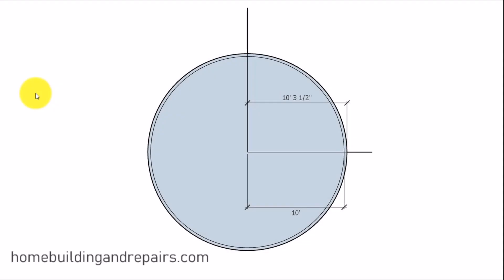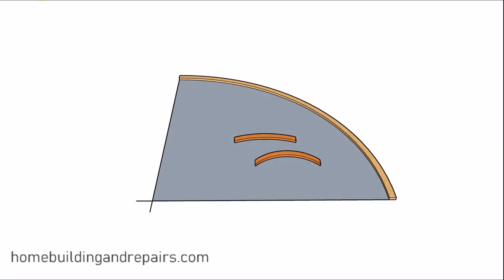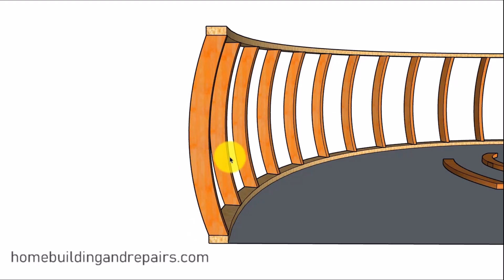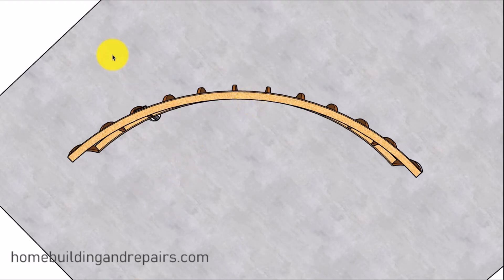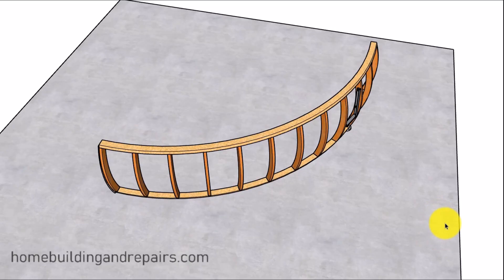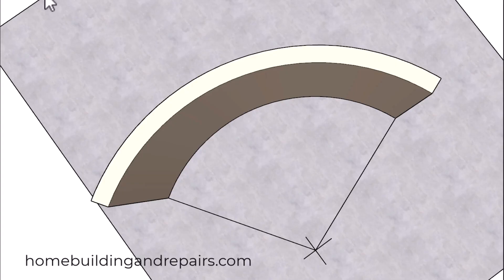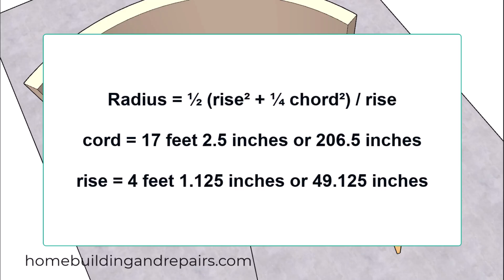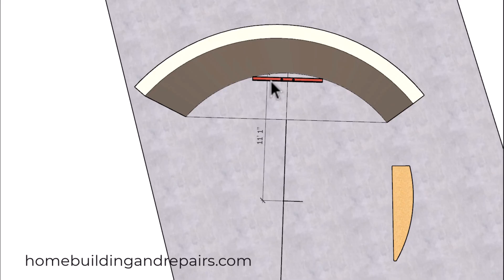How to Frame a Complex Curved Wall - A Step-by-Step Guide for a Unique Project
- This video provides a comprehensive guide and creative solutions for constructing a complex, curved, or S-shaped wall, a challenging project for even experienced builders. Whether you're a DIY enthusiast looking to tackle a unique design element or a professional contractor seeking methods for advanced framing, this tutorial offers practical techniques and problem-solving ideas.

For the Do-It-Yourself Homeowner:
Learn the foundational steps of building a non-standard wall. The video breaks down the process of creating a curved wall from a 10-foot radius concept, including how to cut and shape the top and bottom plates from common materials like plywood, OSB, or dimensional lumber (2x8s, 2x12s). It explores stud placement and offers a brilliant, rustic alternative to difficult finishing work: creating a solid wood wall by placing studs side-by-side and sanding them to a smooth, finished curve.

For the Professional Contractor:
This video moves beyond basic curved wall framing and delves into advanced applications and structural considerations. Key topics include:

Complex Curves: A visual guide to framing a "double curve" or serpentine wall.

Finishing Solutions: A discussion on why plaster is a more viable option than drywall for such intricate shapes and how to prep the framing for a clean plaster transition.

Structural Anchoring: Practical methods for stabilizing a freestanding curved wall on a concrete slab, including using angle iron or tubing and a clever technique for leaving a void in the concrete for easier post-installation of supports.

Reverse Engineering Curves: The video includes an invaluable mathematical lesson on how to determine the precise radius of an existing curved wall using a simple formula based on the chord and rise measurements. This is essential for additions, remodels, or matching existing architecture.

From initial layout and framing to innovative finishing and structural reinforcement, this video is a masterclass in tackling one of carpentry's most demanding and rewarding projects.